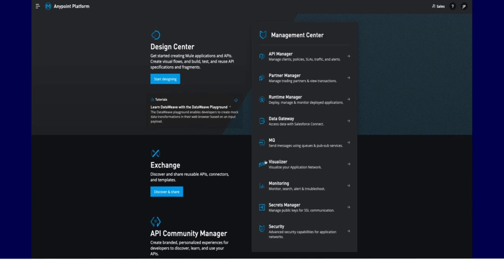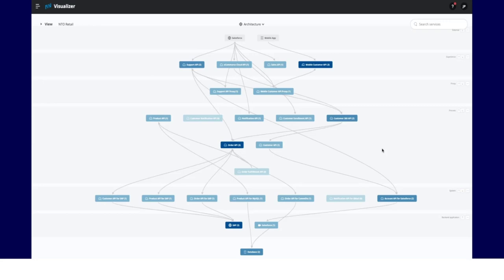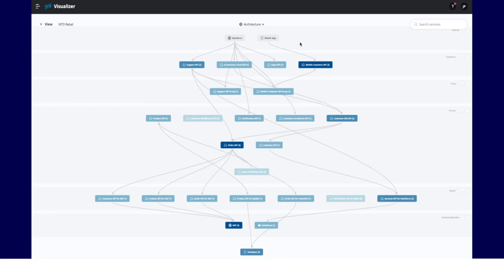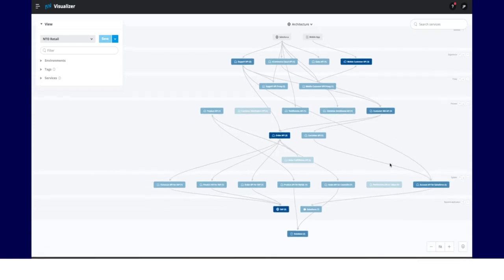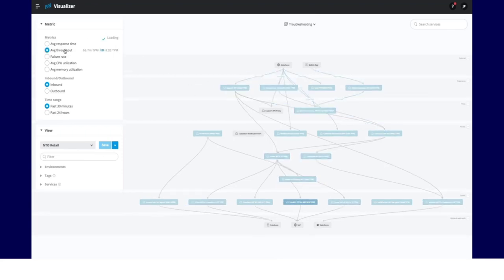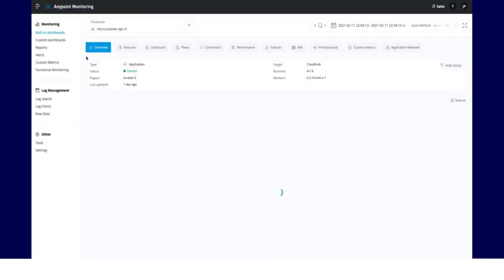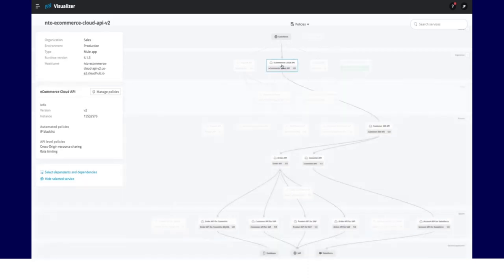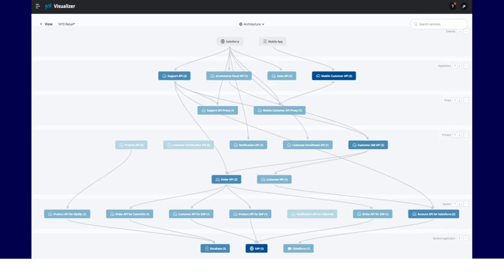MuleSoft Anypoint Visualizer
Check out how to get a real-time auto-generated view of your application network with Anypoint Visualizer. Look at system architecture, troubleshoot failures, and manage policy compliance all with the Anypoint Platform.